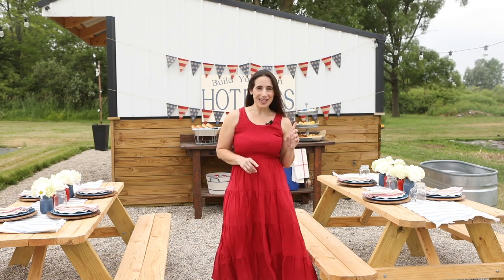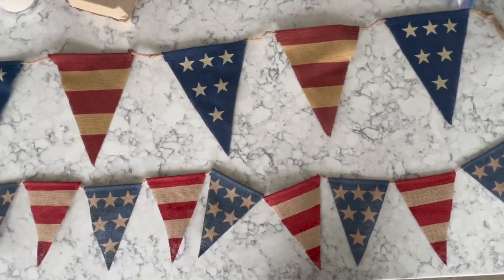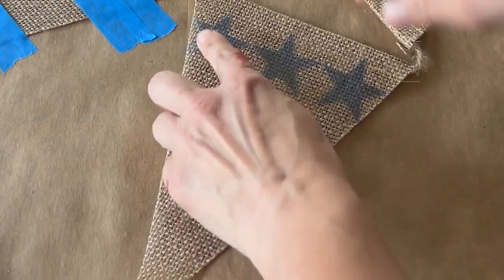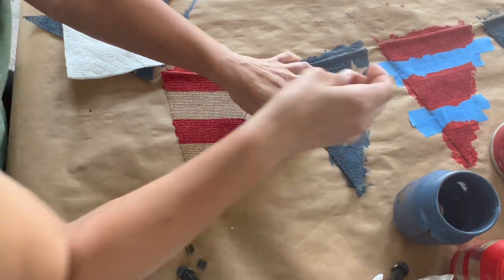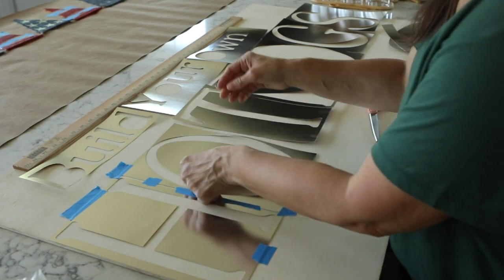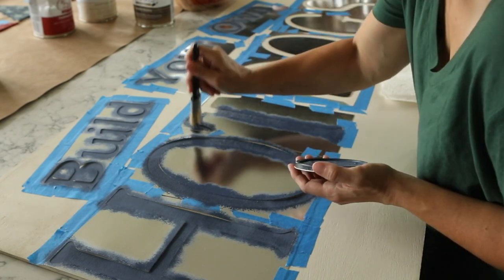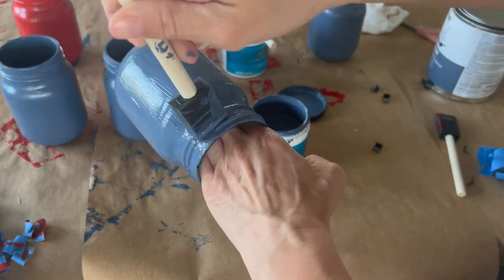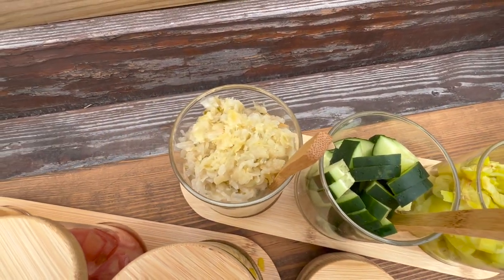Hot Dog Bar Ideas & DIY Patriotic Banner Pottery Barn Dupe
Come and see all these fun Hot Dog Bar Ideas and my DIY Patriotic Banner Pottery Barn Dupe...Plus more! This was a big undertaking for me and I love how all of these Hot Dog Bar Ideas Turned out as well as the DIY patriotic banner that was inspired by Pottery Barn. You can find all these details on this at Sugar Maple Farmhouse here...

Shop our channel! The following links contain links to the products used in this video.

Hot Dog Bar Ideas:
Glass Condiment Jars for Sauces
Glass Condiment Jars for bulky items
Chafing Dishes
8 oz. mason jars
4 oz. mason jars

DIY Patriotic Banner:
Pendant Banner
My Cricut Machine
Blue Painters Tape

Here's the supplies for the DIY Sign:
Chiffon Cream Chalk Paint
Coastal Blue Chalk Paint
Stencil Brush
Foil Cardstock